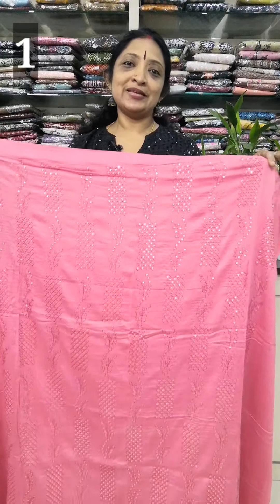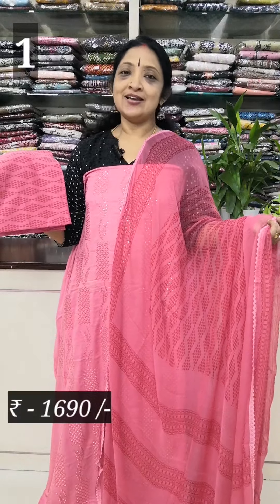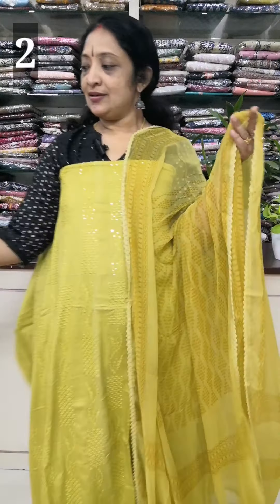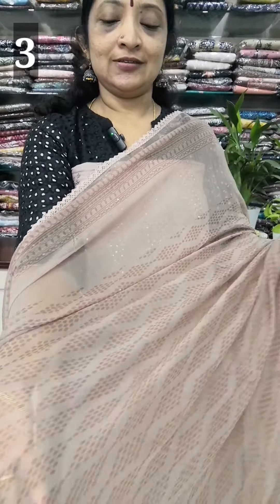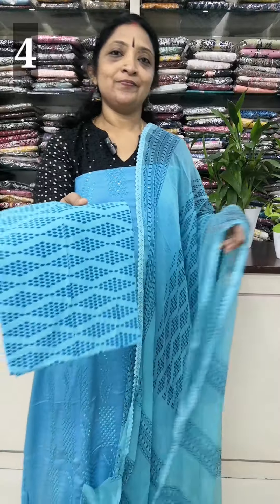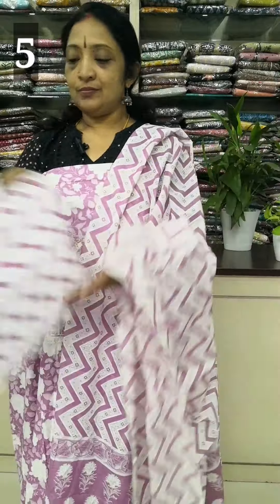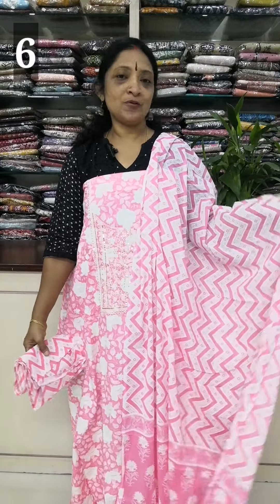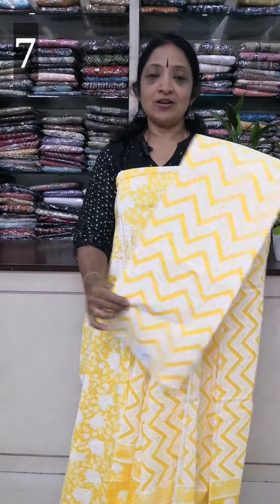Cotton | Premium quality | Salwar suits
Cotton | Premium quality | Salwar suits | NOBLE LADY